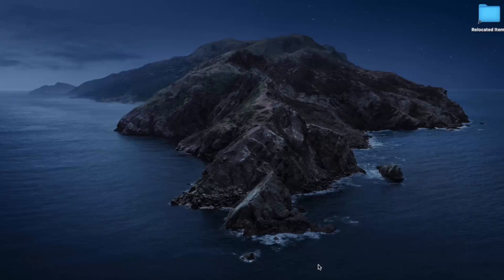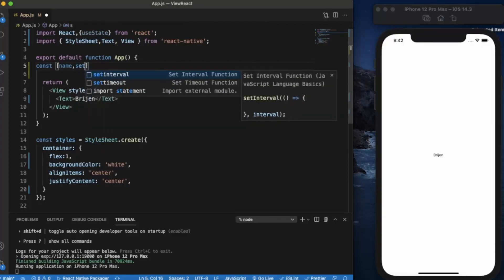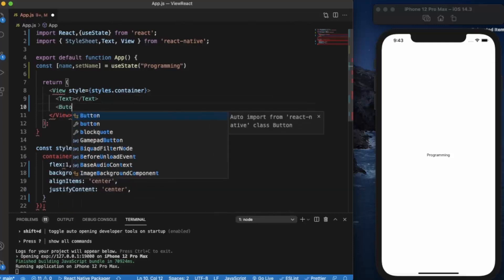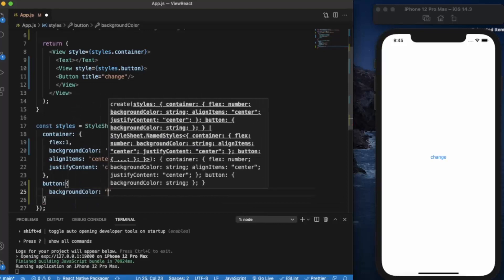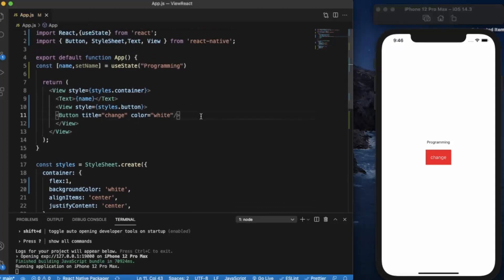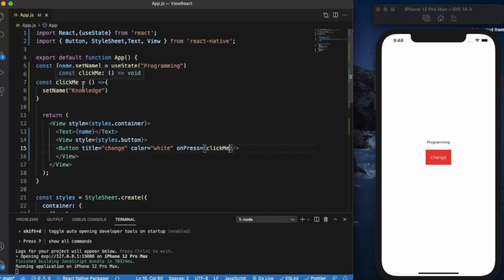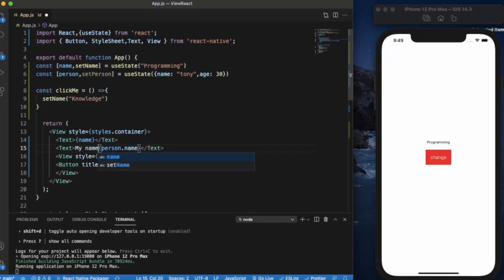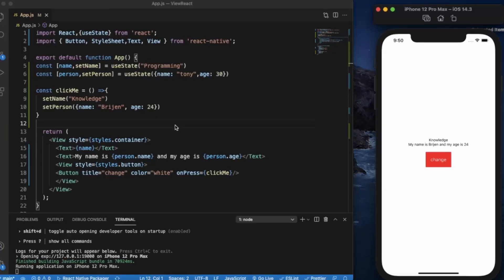React Native Tutorial 7 - React Native State